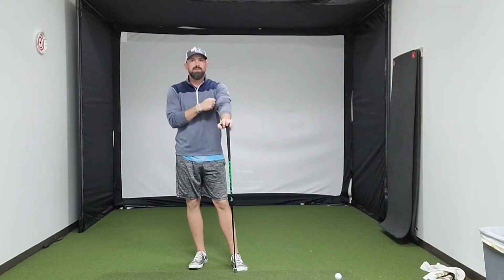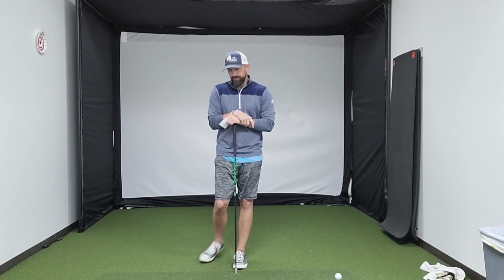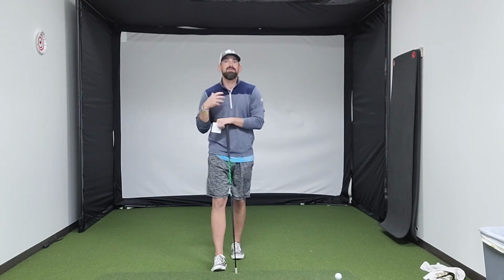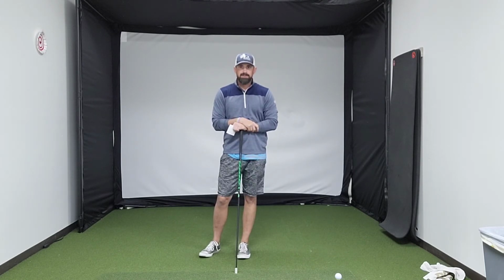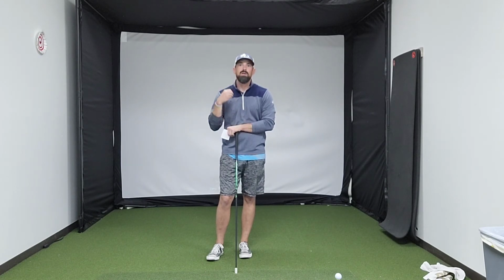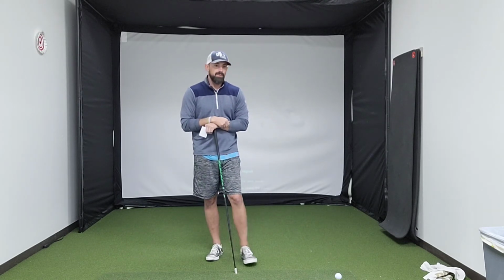Golf Swing Speed Training and Testing Setup Tips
| United States